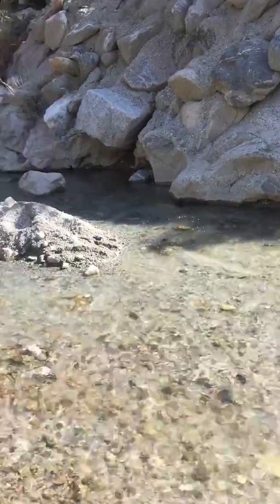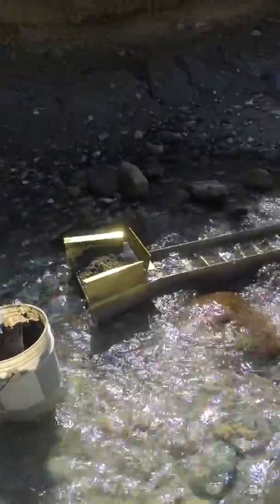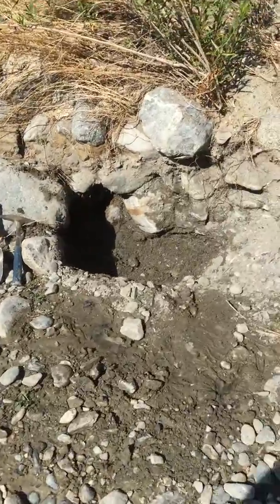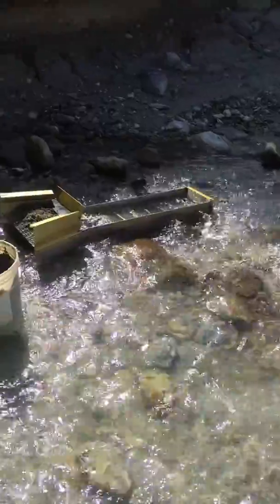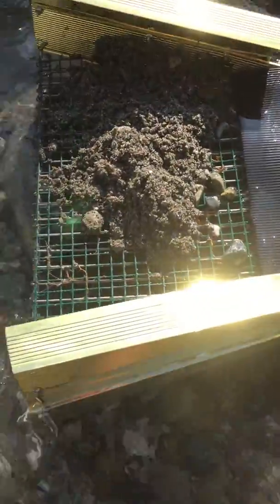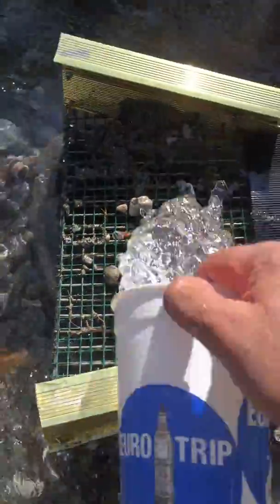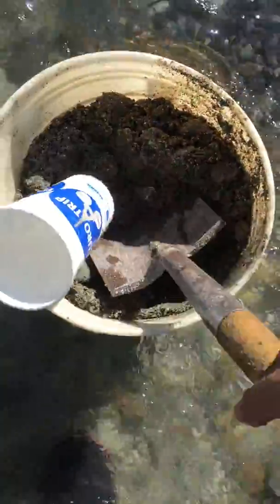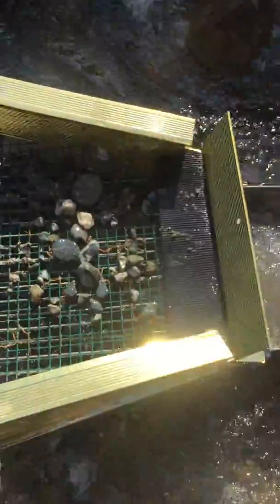East Fork best sluice Nov 2014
My super modified gold sluice.  Best in East Fork San Gabriel.